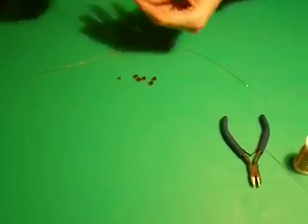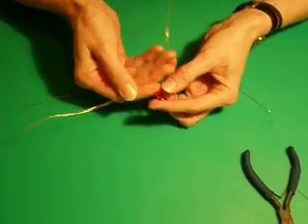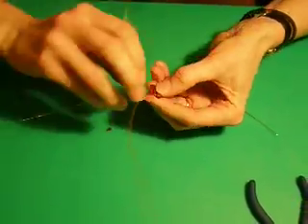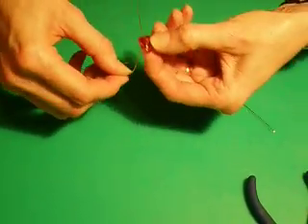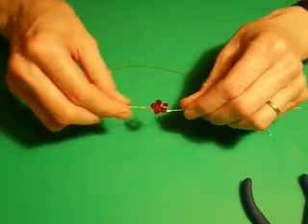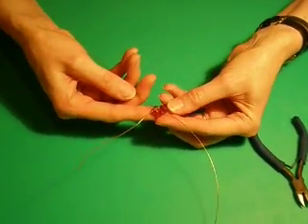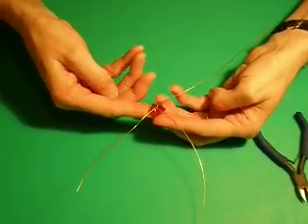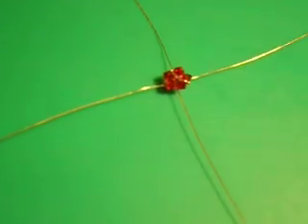How to make a Swarovski Crystal Flower for a cake bracelet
Rhianydd Webb of Dragons and Daffodils Cakes shows you how to make a crystal flower using Swarovski Crystals.  This flower is used in her bespoke cake jewellery.   The new tutorial for the whole bracelet is now available to purchase on the website.

Sign up for classes:
If you want to join me on my sugarcraft journey, you can find more information on my classes

Buy my book:
If you want to know more about my book "Cyril's Cake Adventures" or you would like to buy it,

Let me know if I can help?
What video do you want to see next? Pop your ideas in the comments